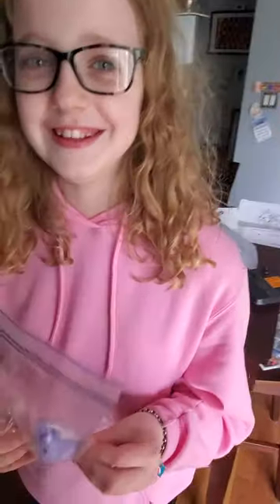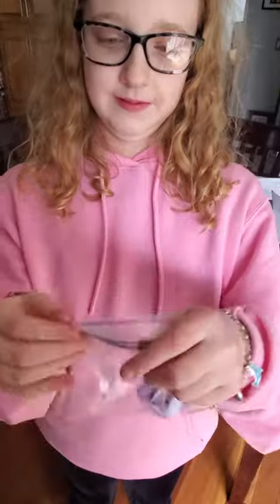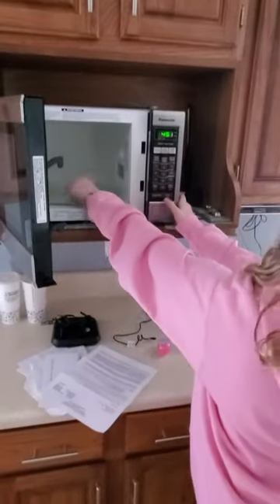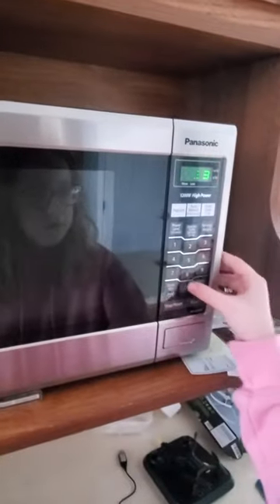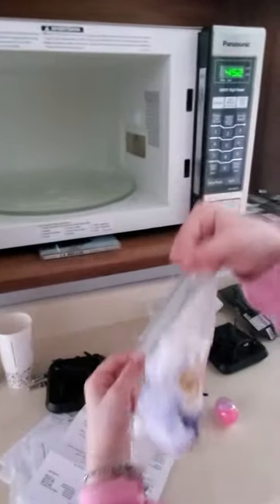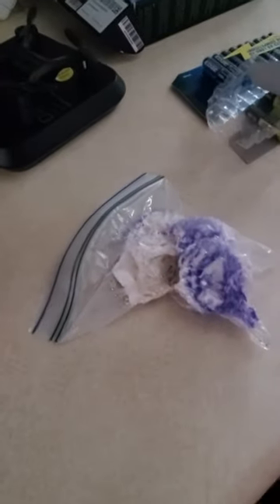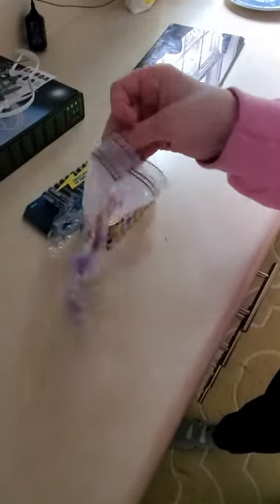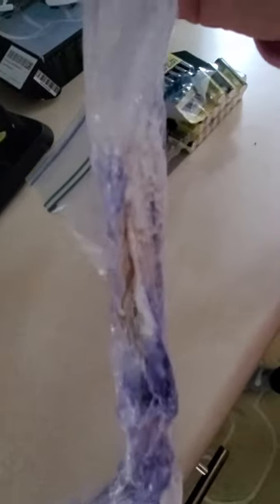peep-plastic bag- microwave experiment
let's see what happens to a peep in a sealed bag in the microwave